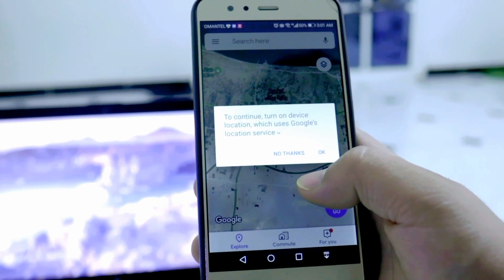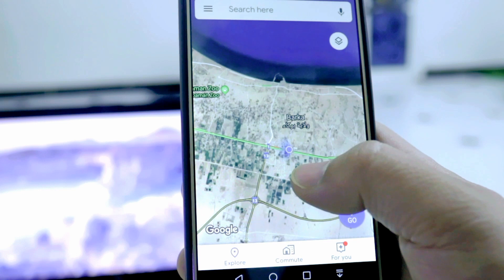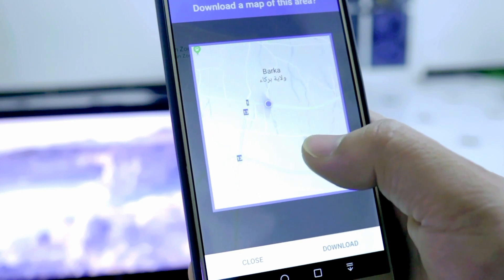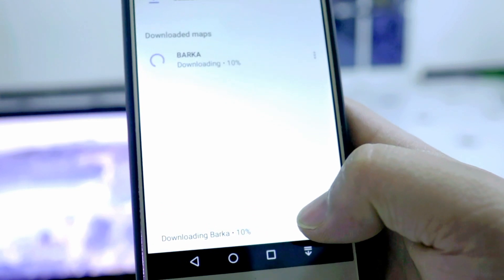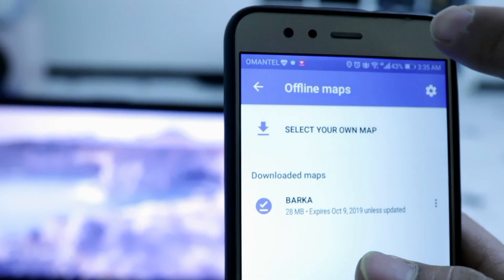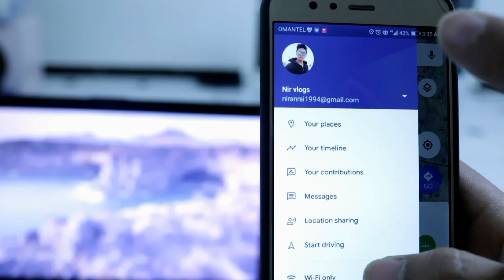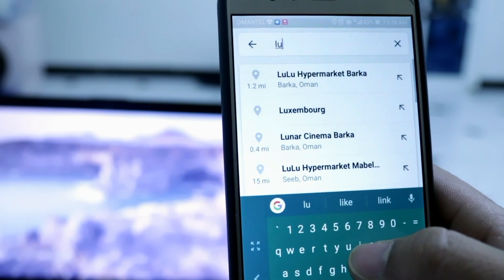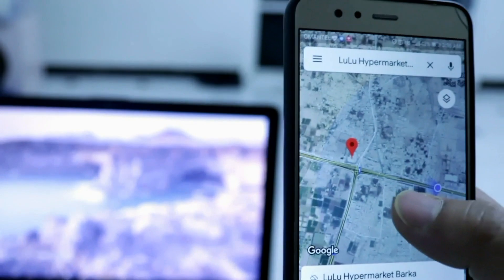How to use Google Maps Offline - Download Navigation Maps//by Best Forever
How to use Google Maps Offline - Download Navigation Maps. By Best Forever 1

I am Niran Rai welcome to YouTube channel best forever

Guys in this video I am showing how to use Google maps as offline in your Android phones,
Hope so you guys like this video.

Other videos link information:-

Best forever 1
Bestforever1